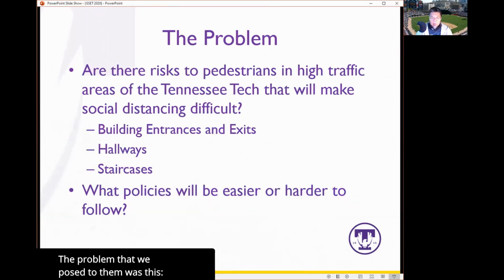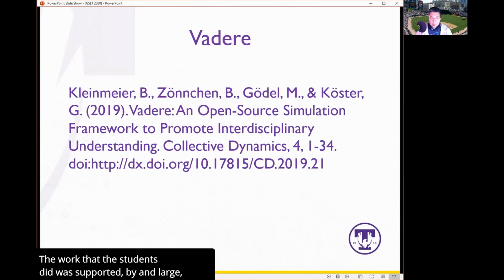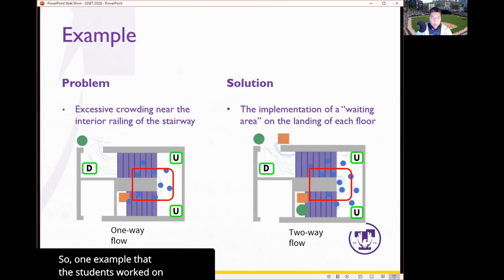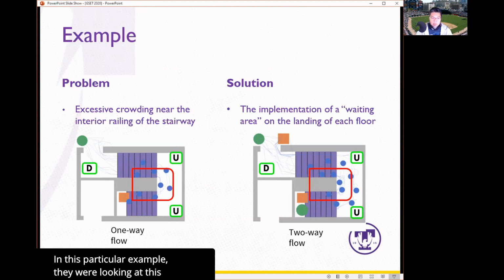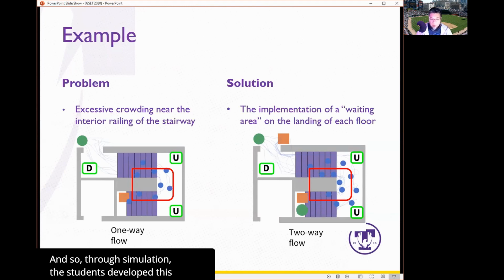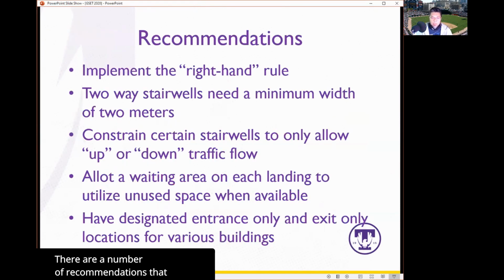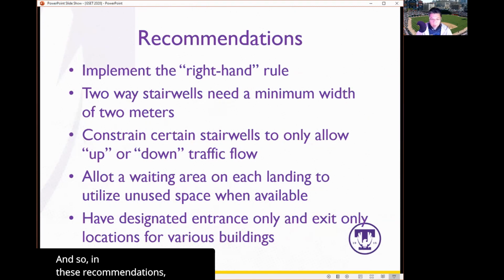Gerald Gannod - Covid-19 Reopening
This video presents work completed by high school students that participated in our annual Governor's School for Emerging Technologies (GSET) at Tennessee Tech University. GSET is a month-long summer camp typically held on campus but moved this year to a virtual setting due to the current pandemic. The students were tasked with the problem of developing and validating recommendations for pedestrian flow through high traffic areas on the campus. In particular, the students used a simulation system called Vadere to model building spaces on campus, develop hypotheses on whether those spaces could remain safe during high traffic inter-class travel, run simulations to validate (or disprove those hypotheses), and to develop mitigations to the risks that arise from their observations of the simulations. Through this work, students were able to make a number of recommendations regarding how the campus should proceed with its preparations for having students return to campus, with many of those recommendations providing clear processes on how the campus leaders should approach examination of each building on campus.